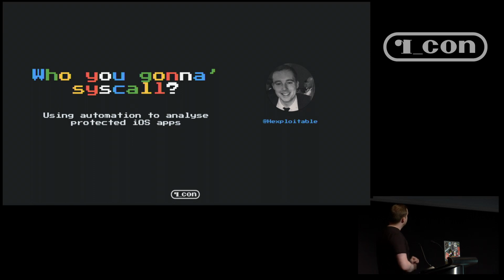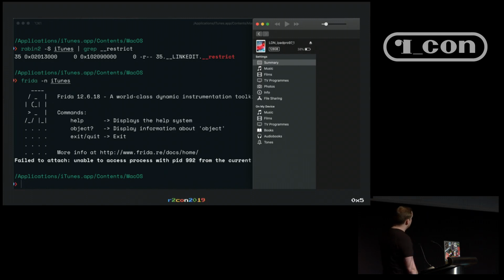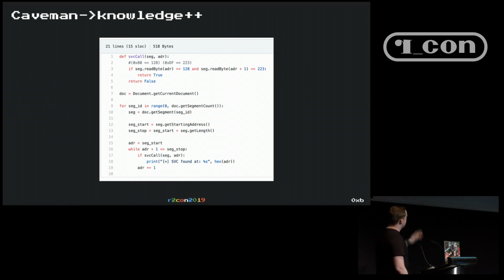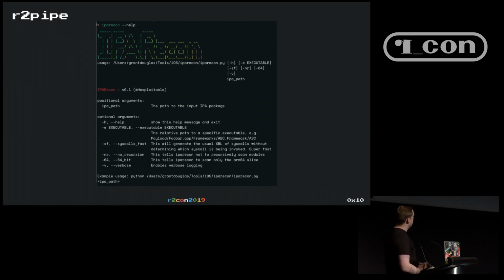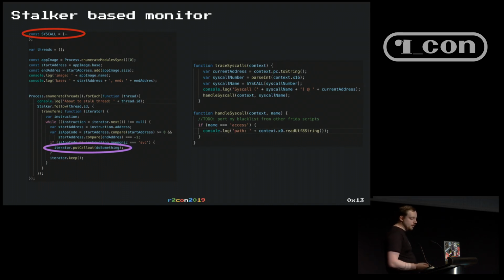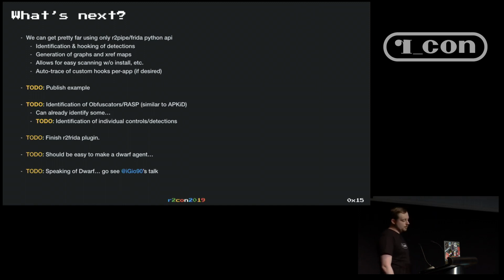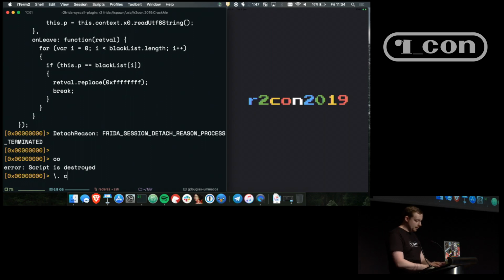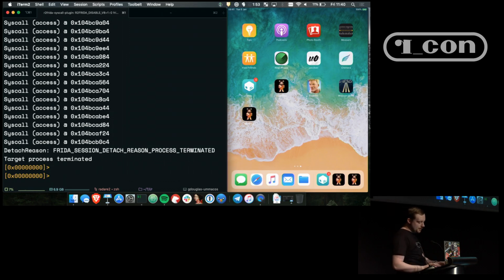r2con2019 - Who You Gonna Syscall? by Grant Douglas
Analyzing protected apps can be slow and painful and often you don't have a lot of time to spend on these activities. During this talk, we'll look at how we can use r2pipe to speed up some of the common tasks that help make reversing protected iOS apps even easier.